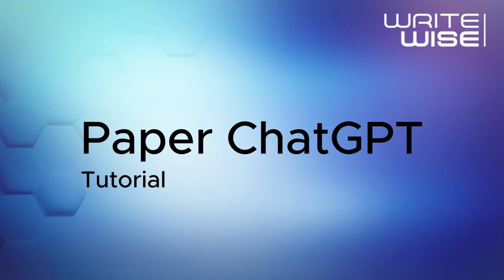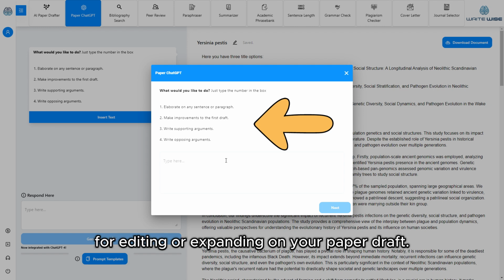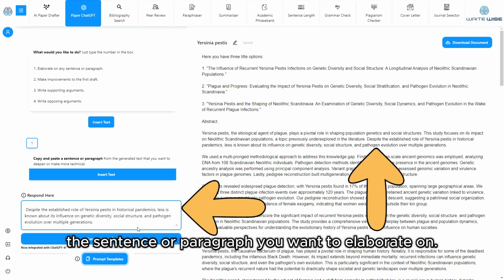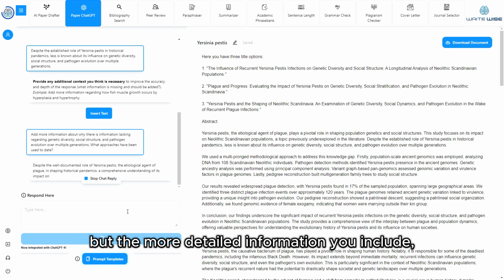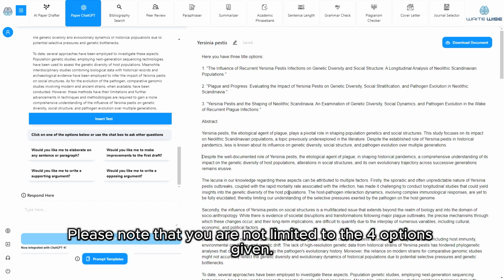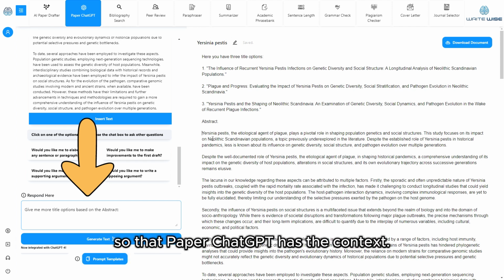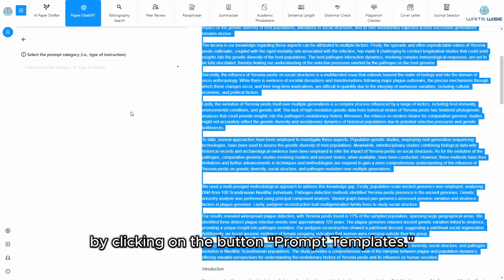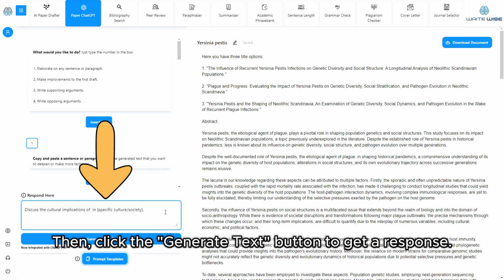WriteWise Paper ChatGPT Tutorial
Elevate your academic research with the WriteWise Paper ChatGPT function! 🎓💬✍️

In this YouTube tutorial, tailored specifically for academic researchers, discover how to leverage the integrated ChatGPT Turbo 3.5 to enhance your writing, brainstorming, and knowledge exploration. Explore the seamless integration, learn how to utilize AI-generated responses to fuel your research process, and unlock the full potential of WriteWise Paper ChatGPT for your academic endeavors. Watch now and revolutionize your research with WriteWise Paper ChatGPT! 🚀📝

Instagram: 📸   / writewiseai
Facebook: 📘   / writewiseai
LinkedIn: 💼   / writewiseai